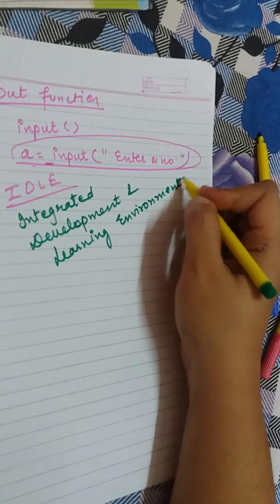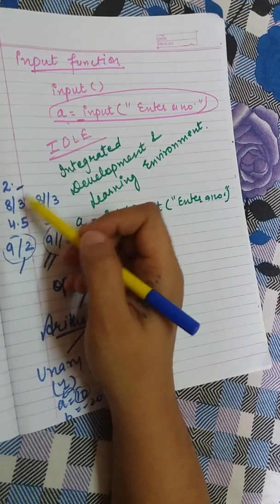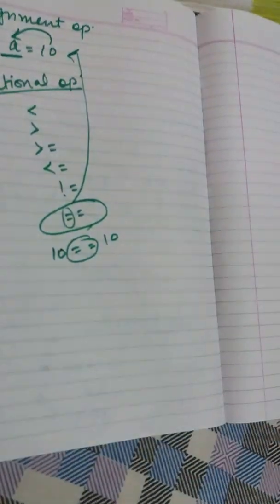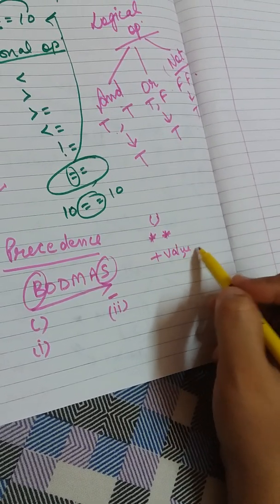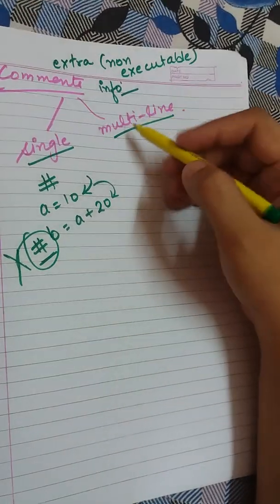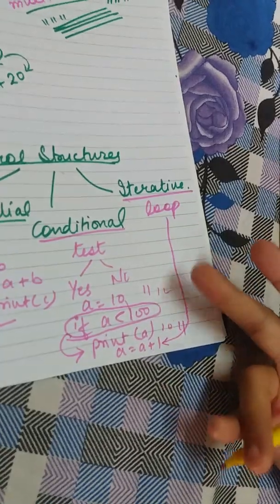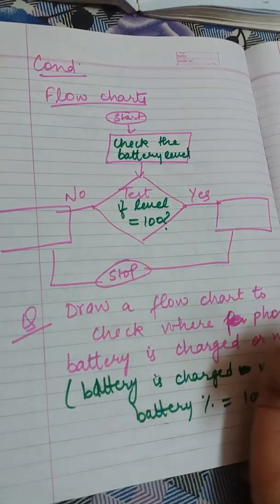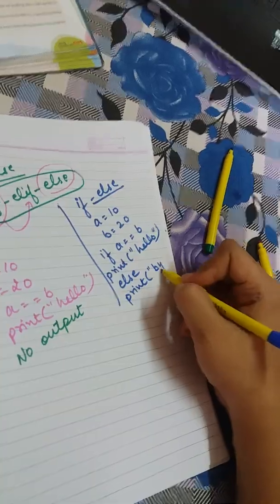class 8 ch-7 Python part-2